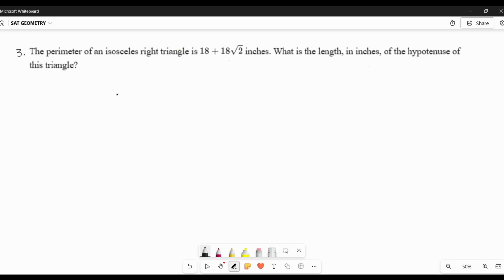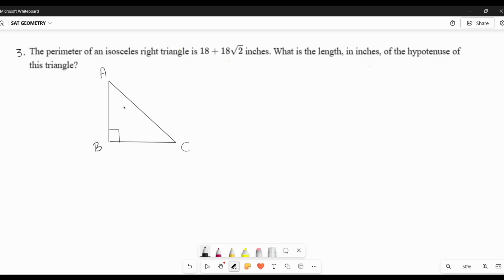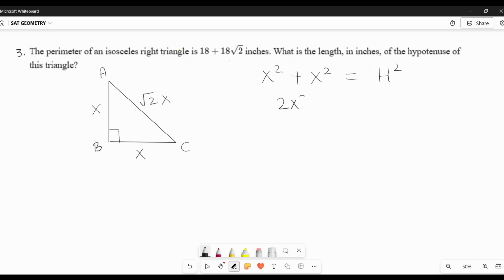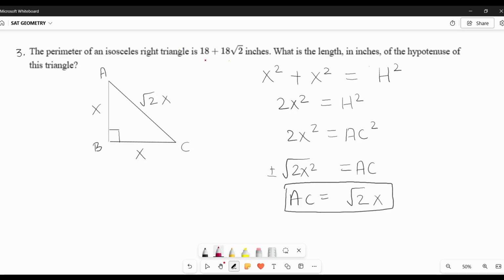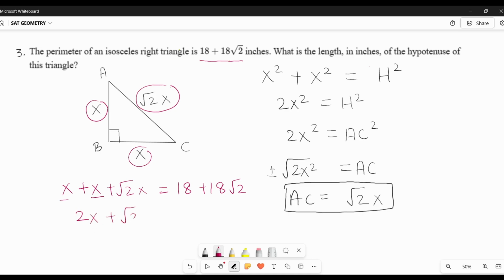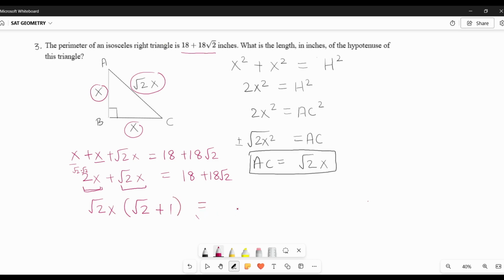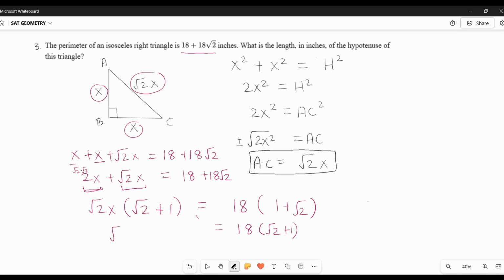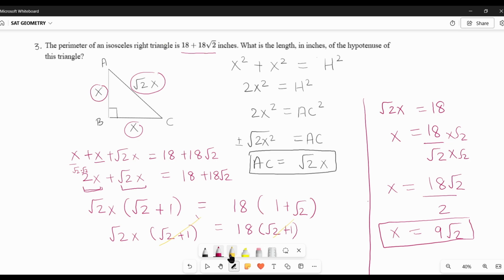SAT Math Prep| Geometry| Q3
The perimeter of a right triangle is 18+18√2​ inches. What is the length, in inches, of the hypotenuse of the triangle?